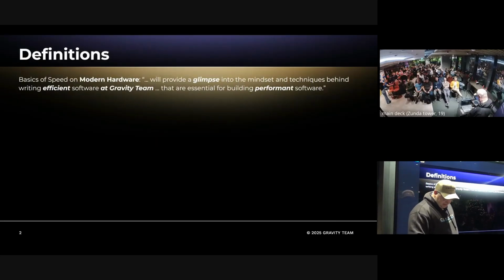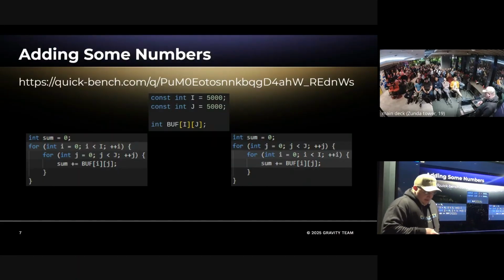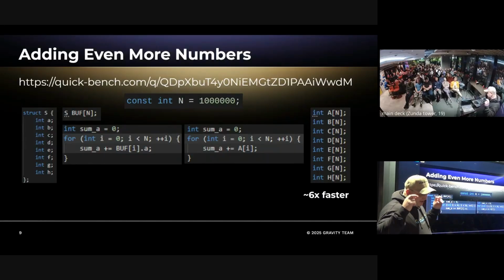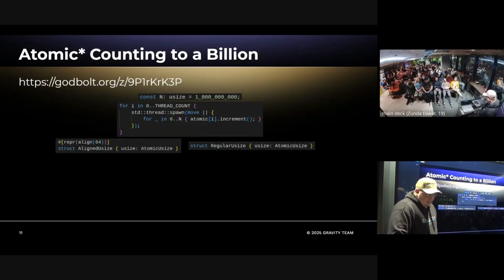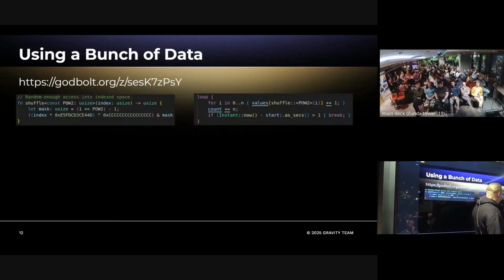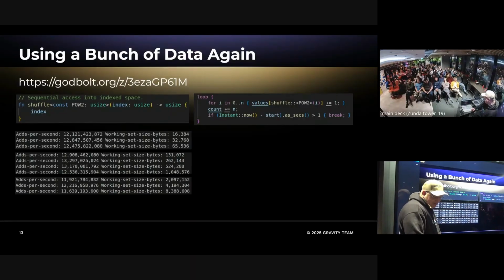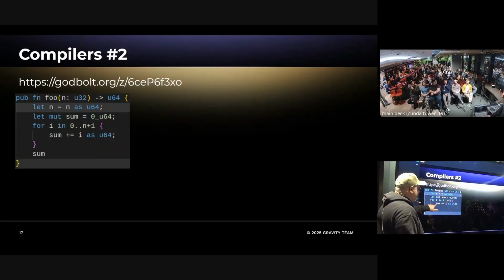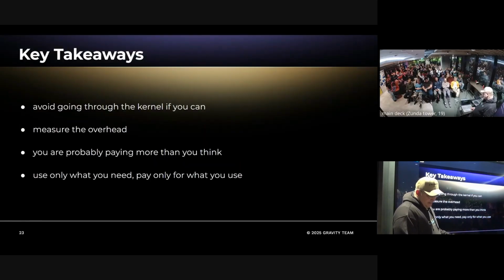Basics of Speed on Modern Hardware by Gints Gailītis at High-Performance” focused 149th DevClub.lv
This session will provide a glimpse into the mindset and techniques behind writing efficient software at Gravity Team. Gints will walk through code examples that demonstrate interactions between modern languages, compilers, operating systems and hardware, that are essential for building performant software.cycles.

Gints Gailītis is a Senior Developer at Gravity Team, with 15+ years of experience in systems programming, networking, and performance-critical software. At Gravity Team, Gints leads efforts to re-architect the HFT software stack and infrastructure, optimizing for latency and throughput where possible. Before joining Gravity Team, he held engineering roles at Blue Coat Systems, whiteCryption, and Luxriot, focusing on efficient and reliable systems.

🌐 Language – English